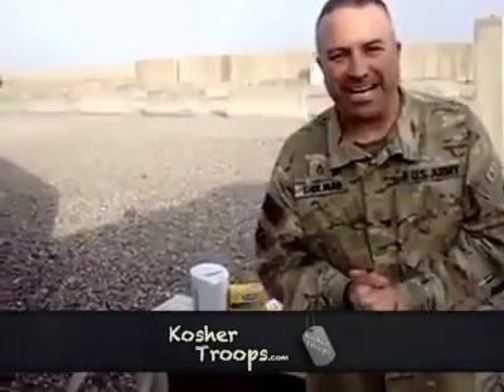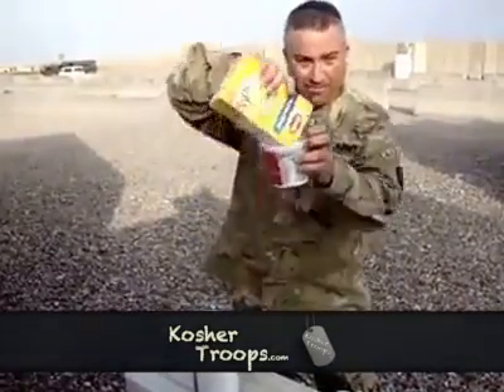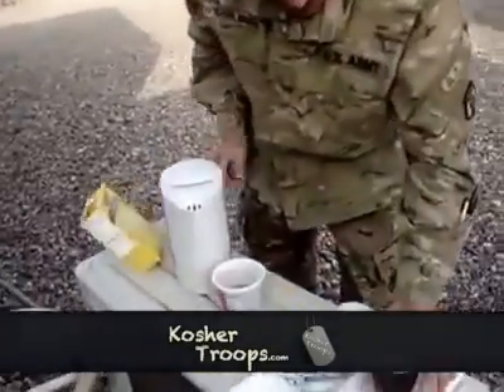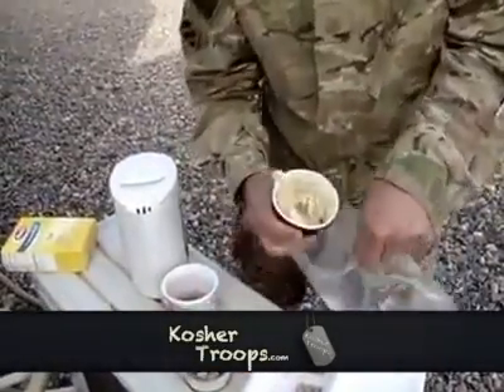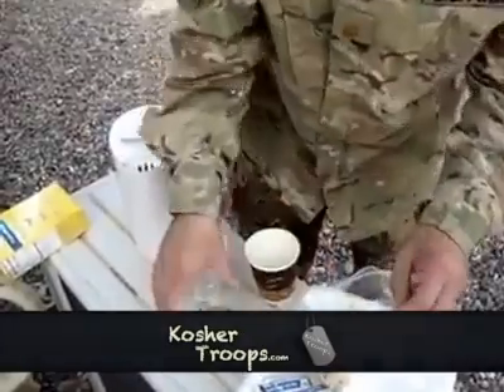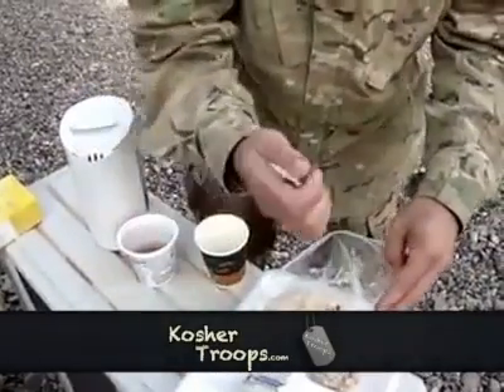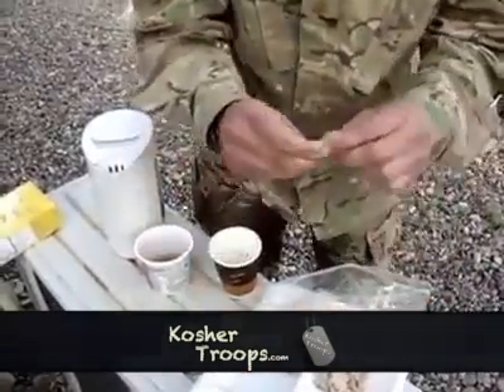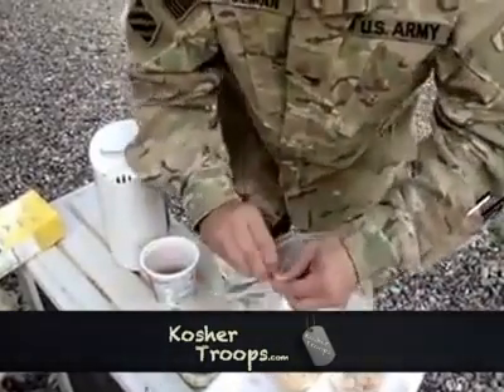The Deployed Chef 1-KT